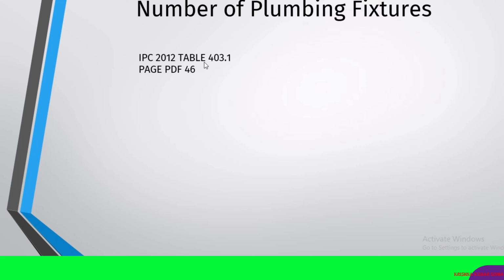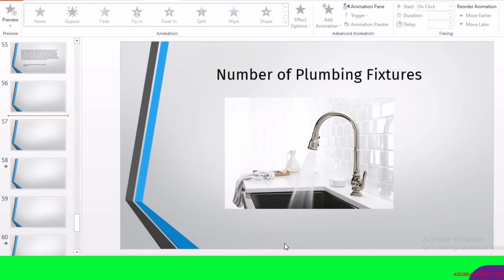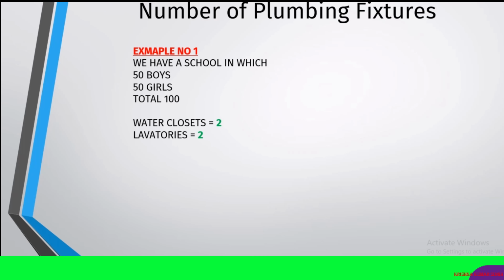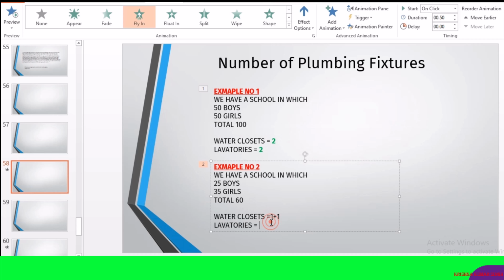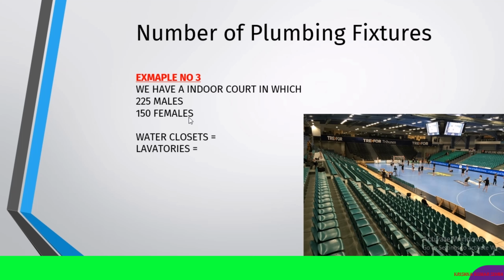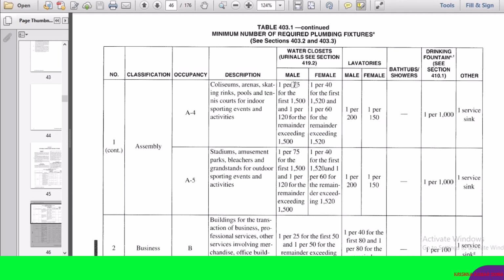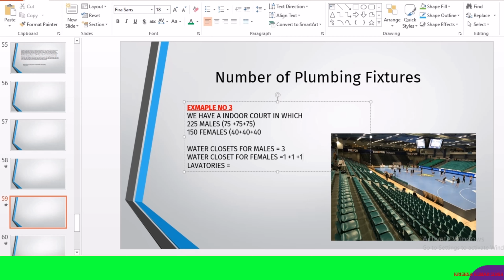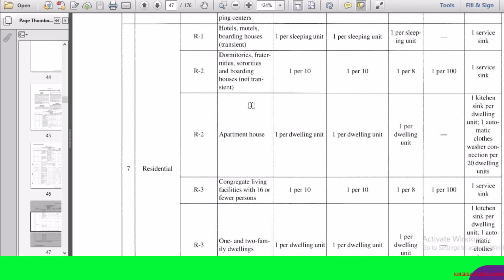PLUMBING FIXTURES REQUIREMENTS - 04